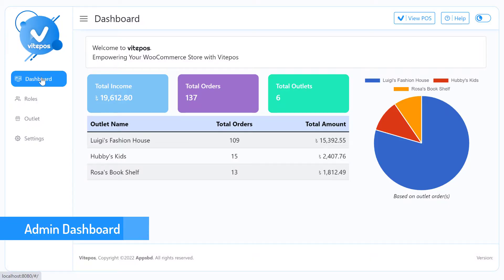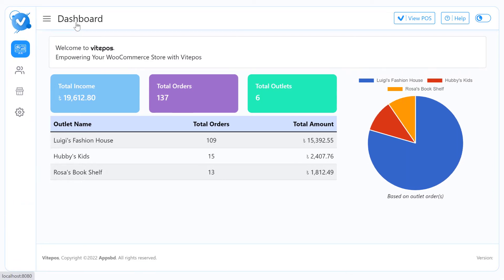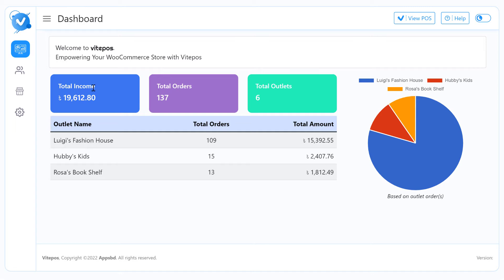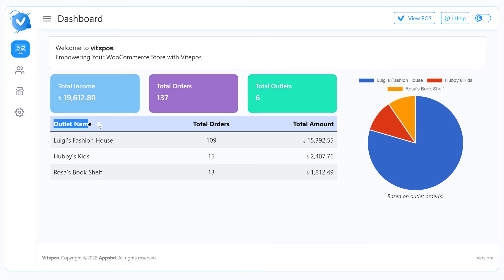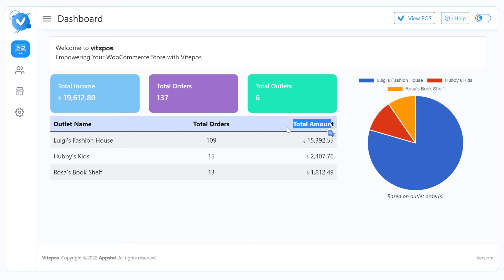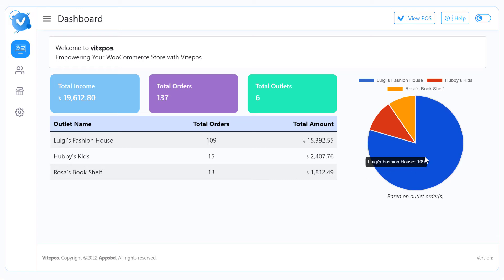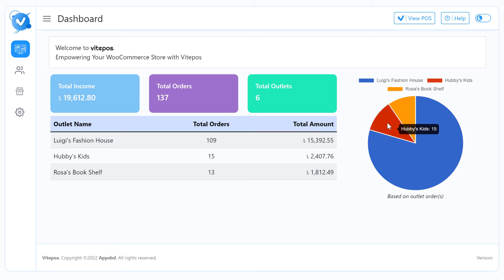Vitepos - Admin Dashboard